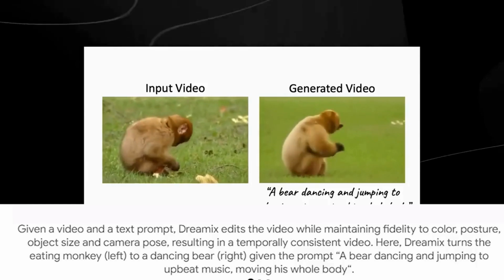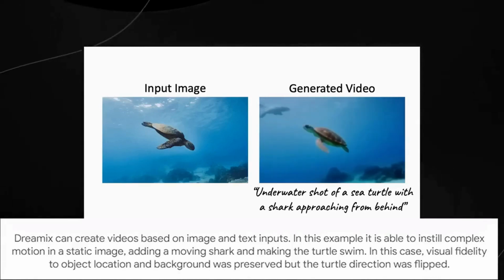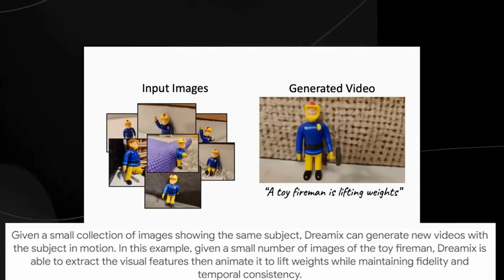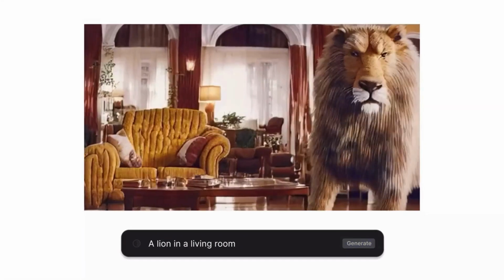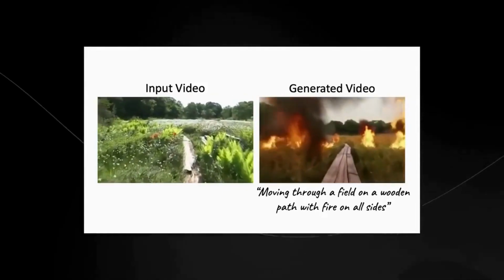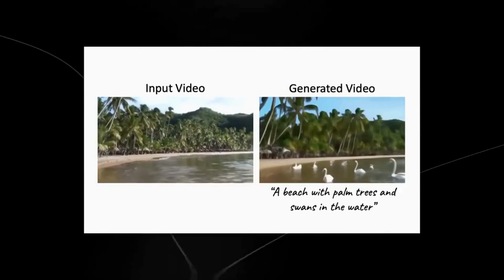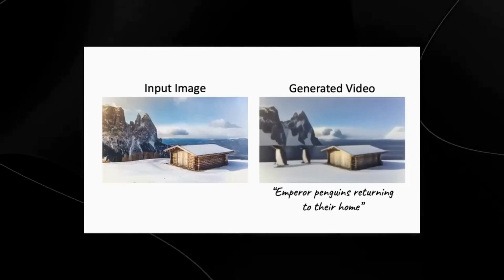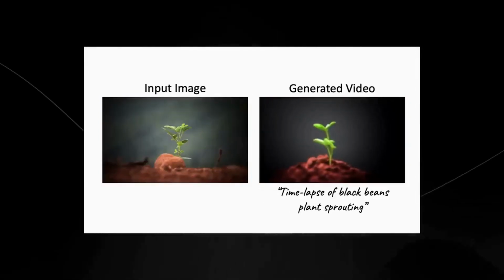Unbelievable Innovations with Google AI DreamIX: Get Ready To Be Mind-Blown!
Unbelievable Innovations with ChatGPT 5: Get Ready To Be Mind-Blown!